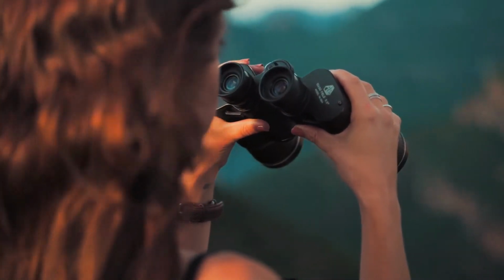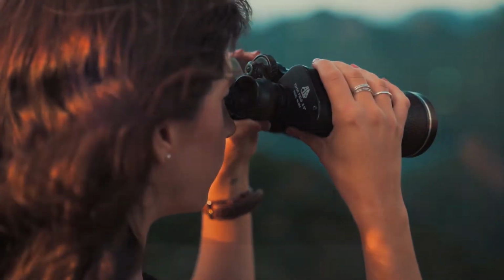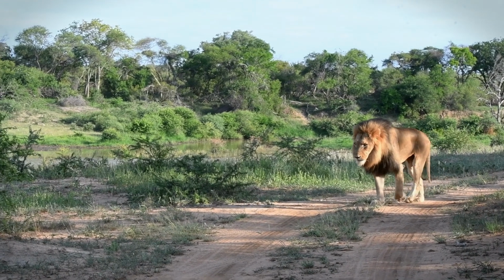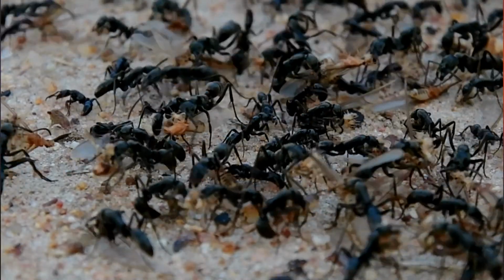The Most Underrated Safari Essential | What to Take on Safari Ep. 1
In this video, I discuss what is the most underrated essential that you need to take with you on every safari! I use the experience I gained as a Safari guide in Africa to make sure you are ready!

This series will help you prepare for your next safari.

My Binoculars:
Bushnell Legend L-Series Binocular, Black, 10x42mm

Facebook Page: Mike Brown Photography